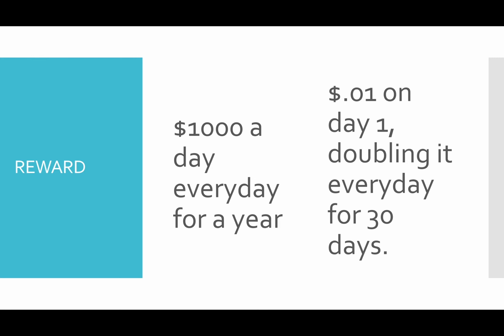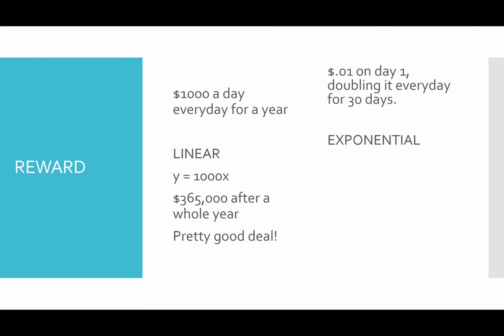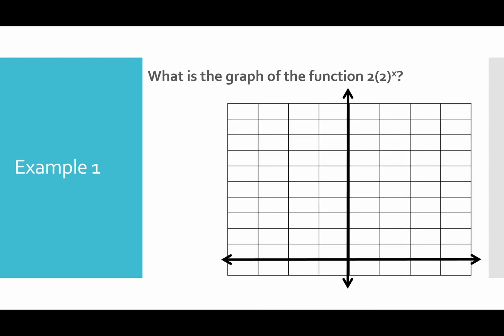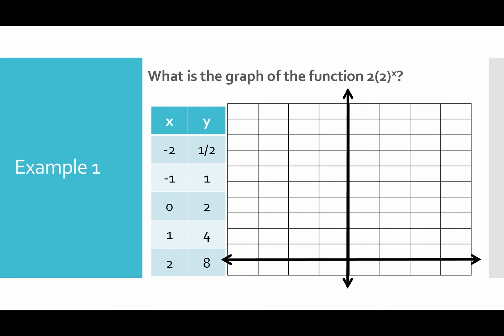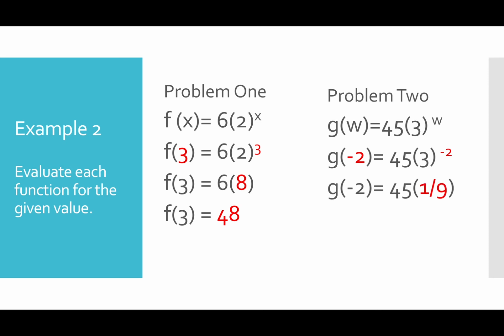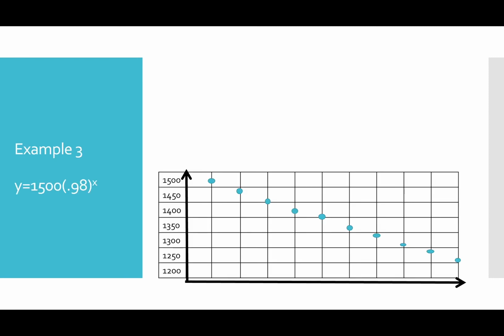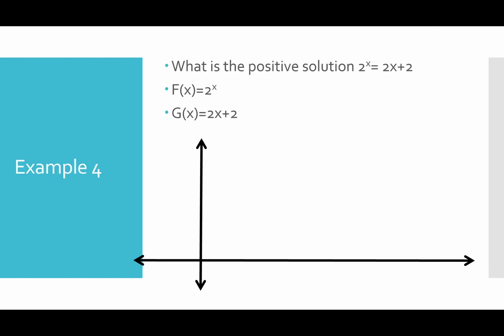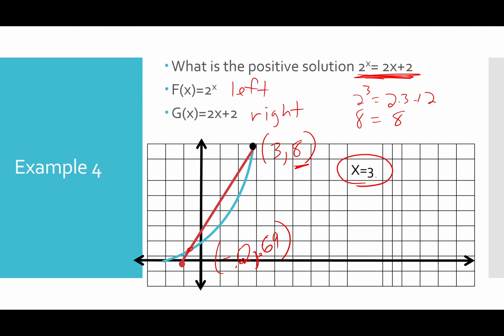Lesson 7 6 Video Algebra 1 Exponential Functions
This gives an overview of exponential functions.  The story at the beginning helps show the contrast between linear and exponential growth.